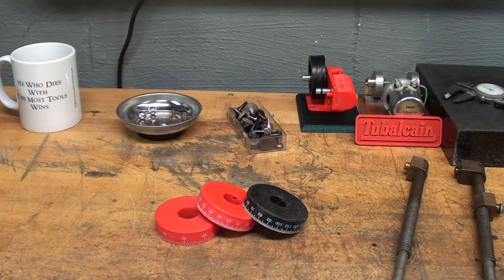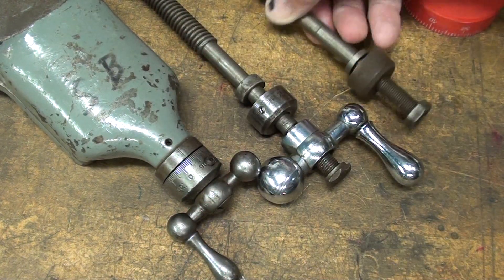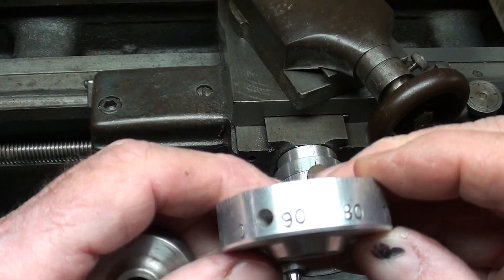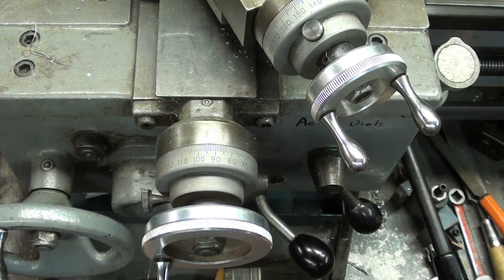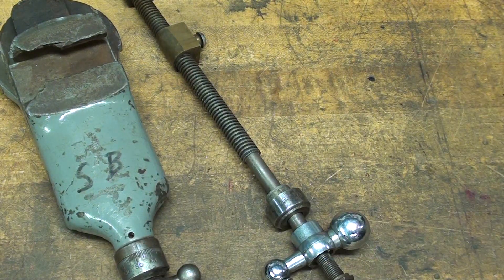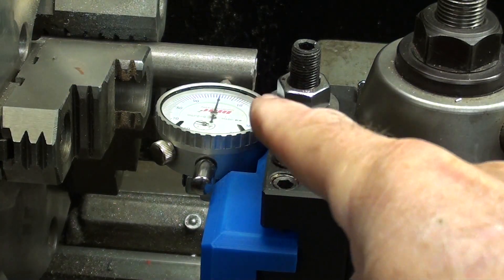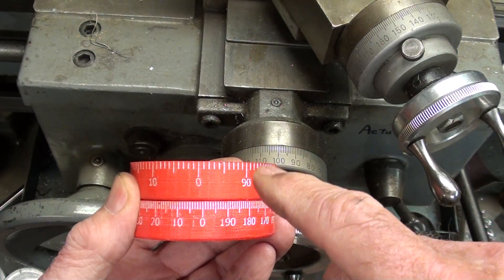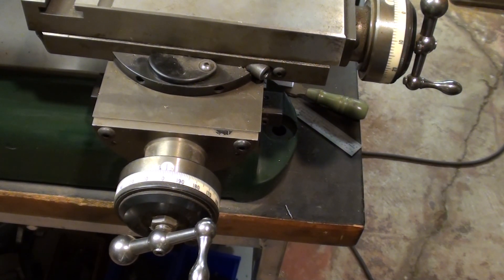Extra Large Atlas Lathe Dials pt 1 TIPS #431 tubalcain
To print your own dials, go to THINGIVERSE.COM and
search  "atlas lathe dials"
In this 2 part video, I make extra large (EASY TO READ) crossfeed dials for the Atlas/Craftsman 12" lathe. Made in 2 versions--both 100 & 200 graduation dials. Kevin uses autodesk inventor!